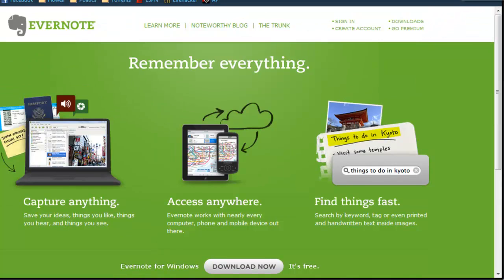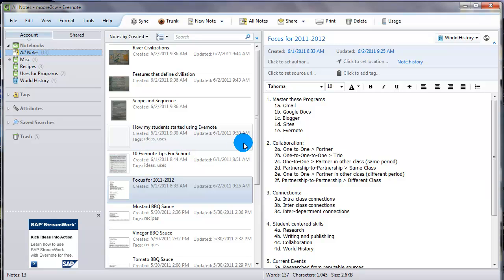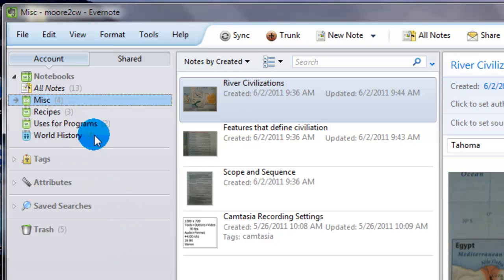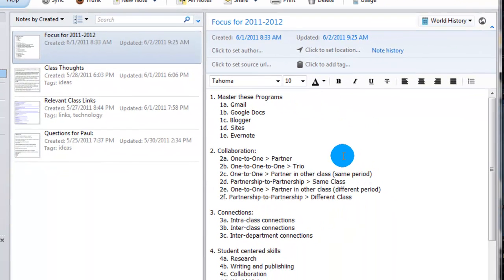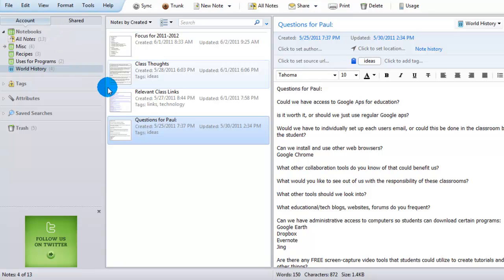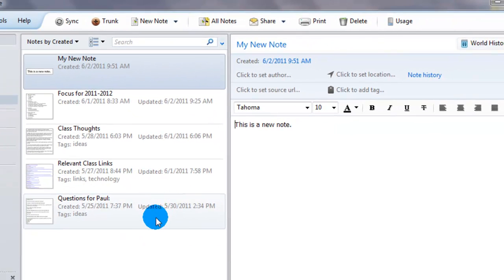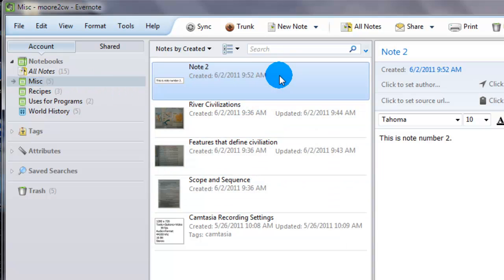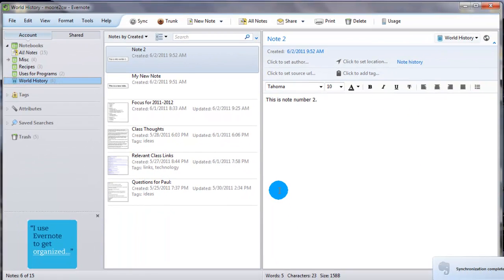Evernote - An introduction to the basics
An introduction to Evernote and it's basic interface.